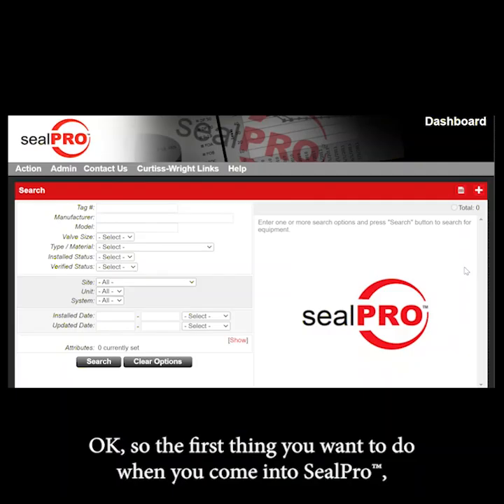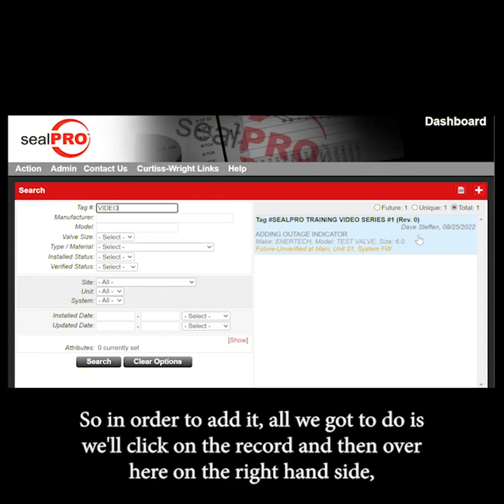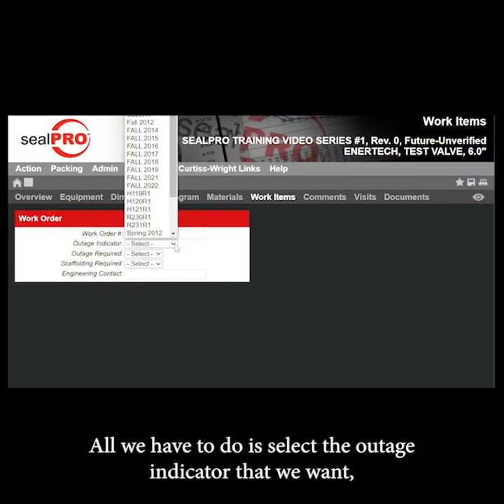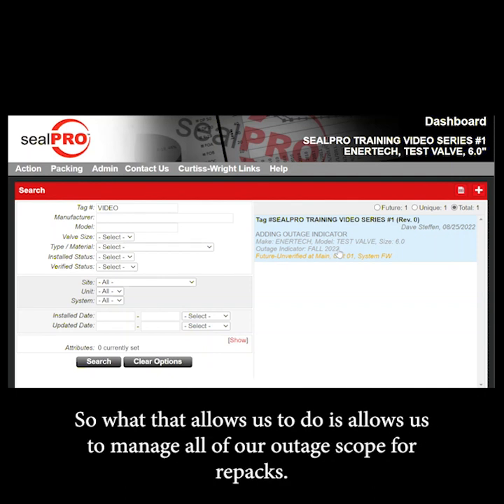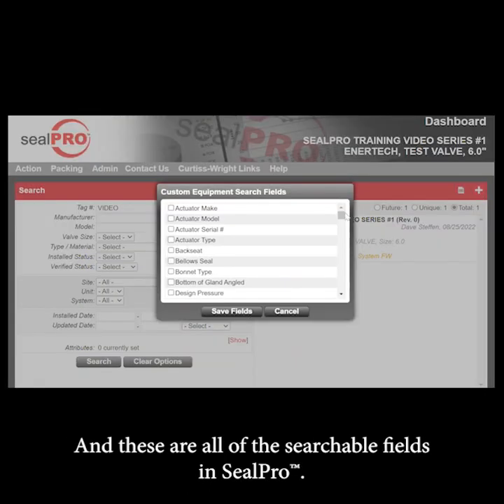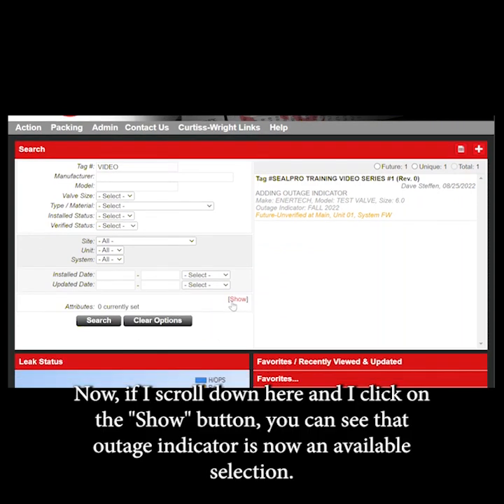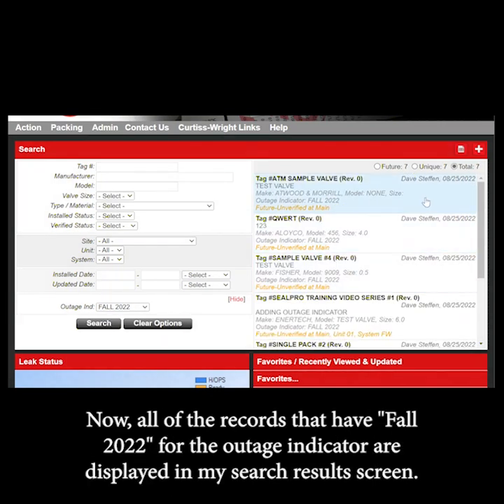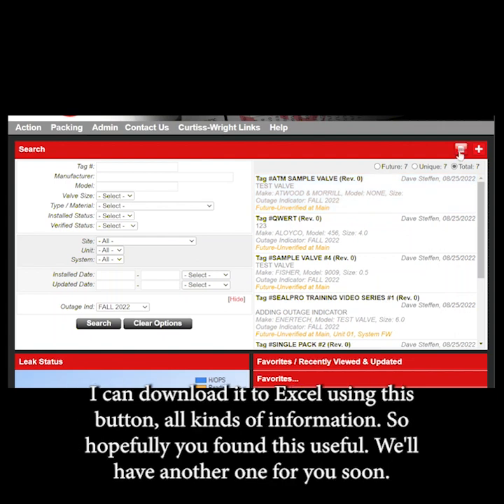SealPRO Quick Tip Series - Video #2 - Outage Indicators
David Steffen is back with another SealPRO quick tip! Watch the video to learn how to set an outage indicator and how to use indicators to help manage your outage data within SealPRO.